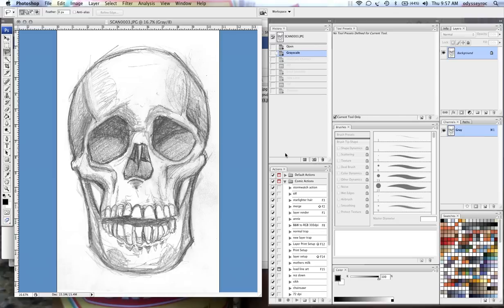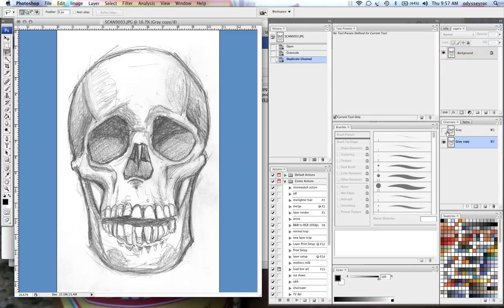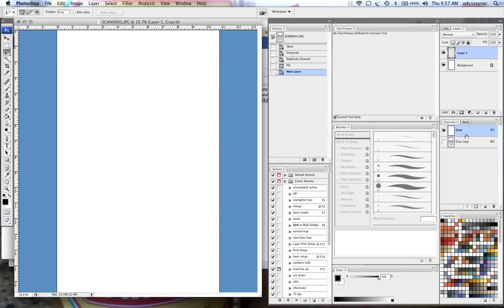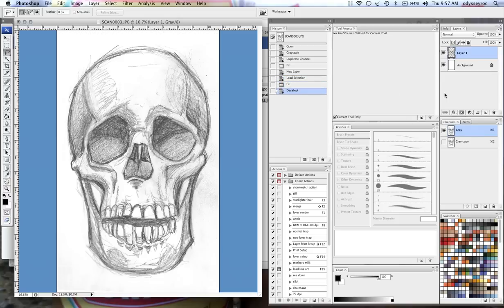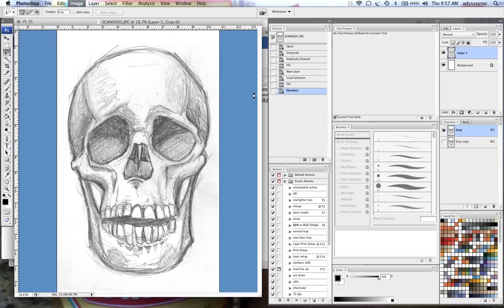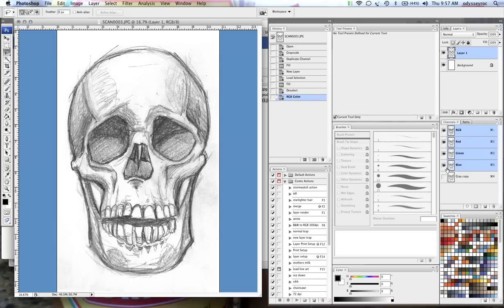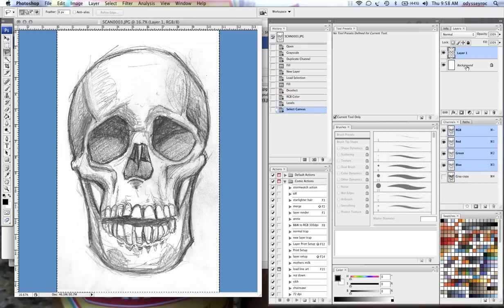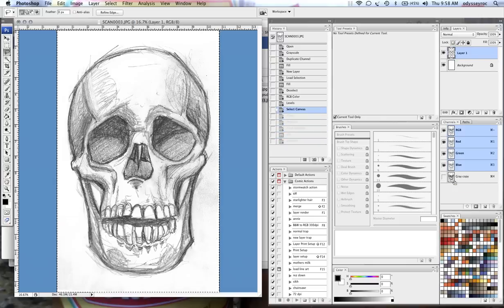removing white from a drawing in photoshop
This is how I use channels and layers to remove white from a scanned pencil drawing in photoshop.